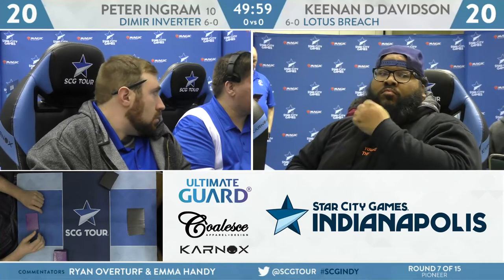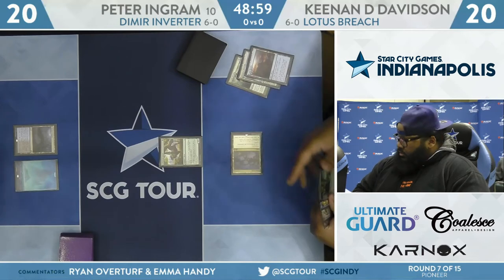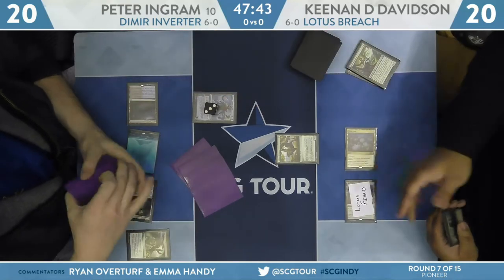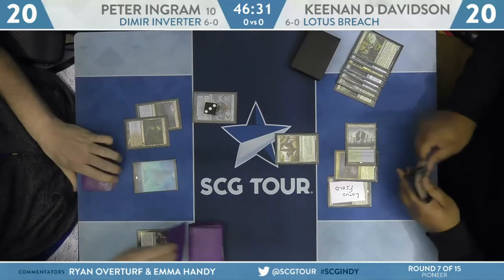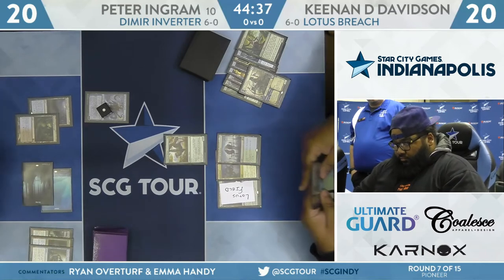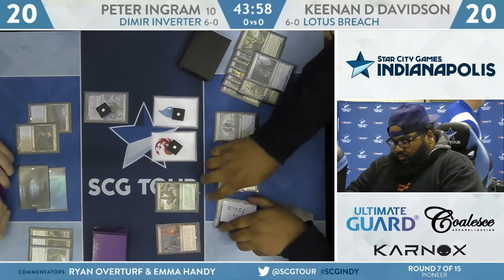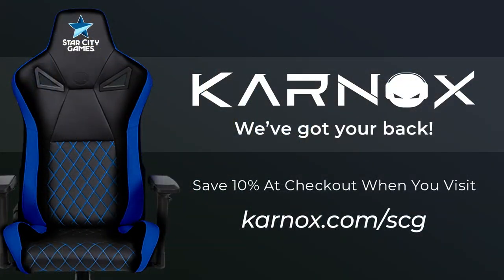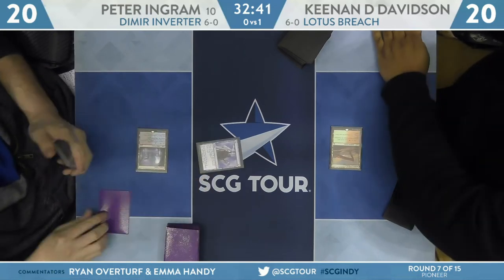SCGINDY: Round 7 - Peter Ingram vs Keenan Davidson | Pioneer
From SCG Indianapolis on February 22nd, 2020